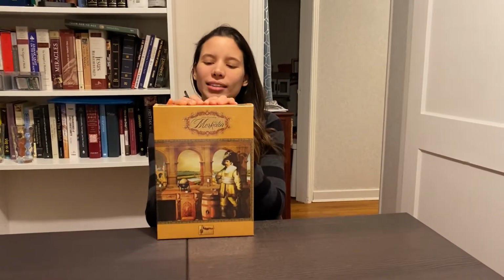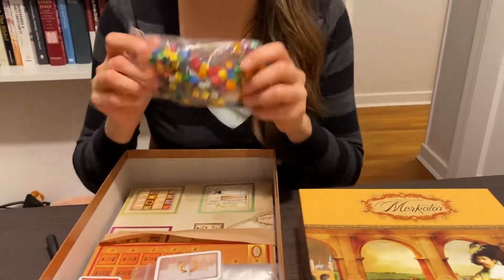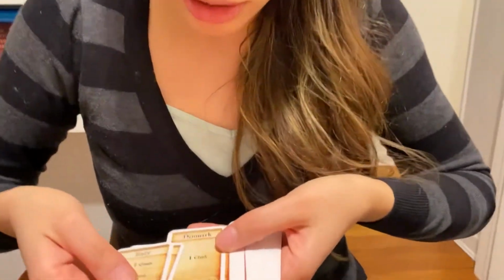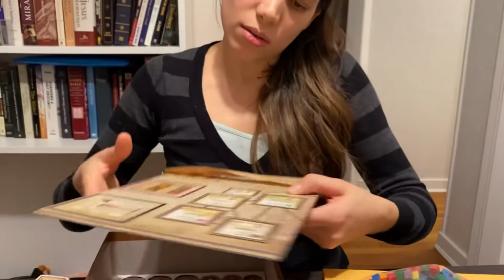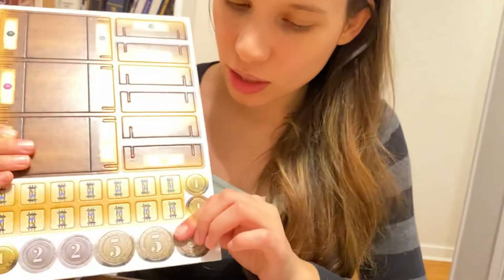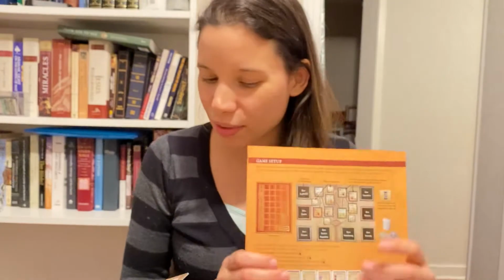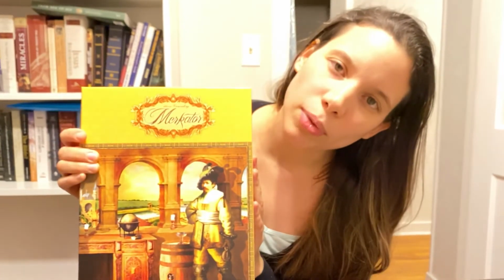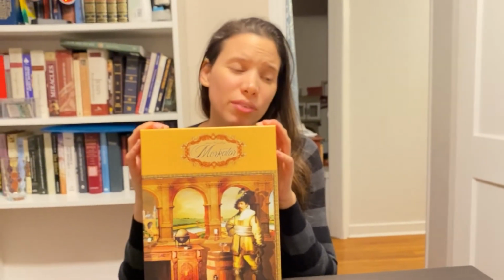Unboxing Games: Merkator Boardgame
Check out Lily's unboxing of Merkator! We preview all the components one by one. Check out what's inside before you decide if you want to buy it.